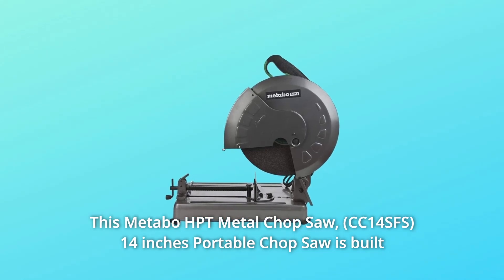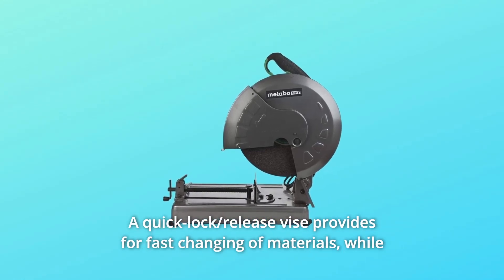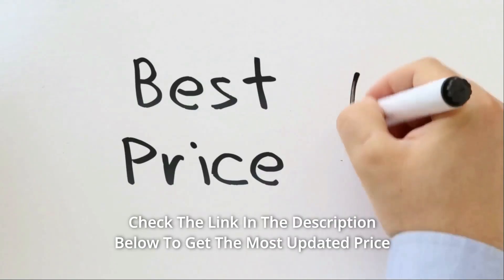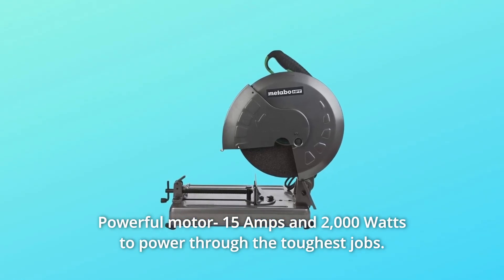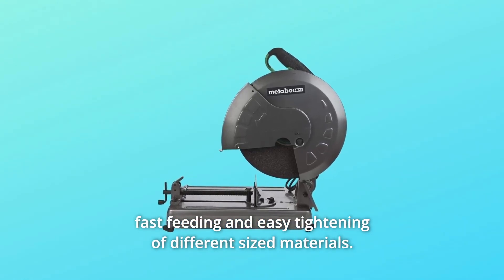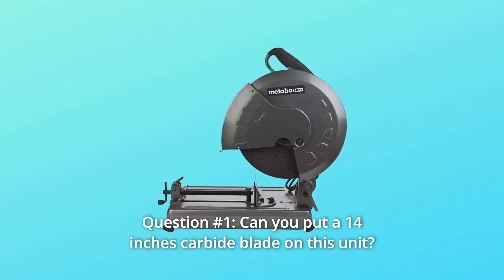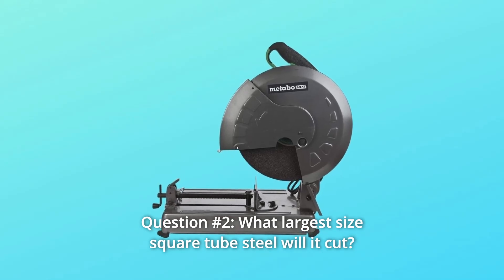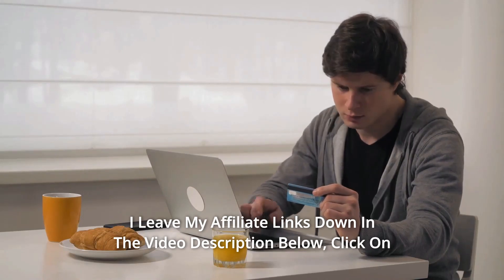Metabo HPT Saw Review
Check Amazon's latest price (These things might go on Sale)

Metabo HPT Metal Chop Saw (CC14SFS) 14-Inch Portable Chop Saw is designed to cut through the toughest materials. It slices through pipe, rebar, and curved steel with ease, thanks to a powerful 15 Amp, 2,000-watt motor that produces a no-load speed of 4,000 RPM. A quick-lock/release vise enables for quick material changes, and a simple adjustment allows for mitre cuts in either direction up to 45 degrees. This (CC14SFS) is both portable and adaptable thanks to its lightweight, compact design, and big cut capacity.

Number 1. The same tools are used. A new moniker has been adopted. Metabo HPT is the new name for Hitachi power tools.

Number 2. Powerful motor with 15 amps and 2,000 watts to get the job done.

Number 3. Any worksite can benefit from portable and lightweight designs that make it easier to manoeuvre and utilise.

Number 4. For enhanced safety, there's a trigger switch with a lock-off button and an adjustable spark chute (diversion guard).

Number 5. A quick-lock/release vise boosts production by allowing for quick feeding and tightening of a variety of materials.

Number 6. The easy-to-use adjustable fence mitres 45 degrees to the right or left for versatility.

Number 7. D-handle with a soft grip for greater user comfort and control.

Searches related to Metabo HPT Saw Review

Metabo HPT Saw
Saw
Saw Review